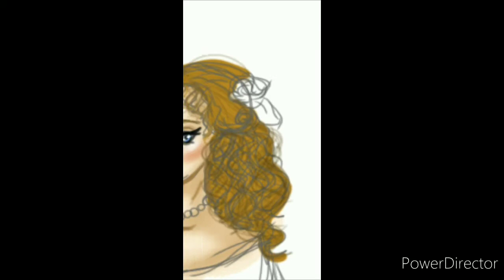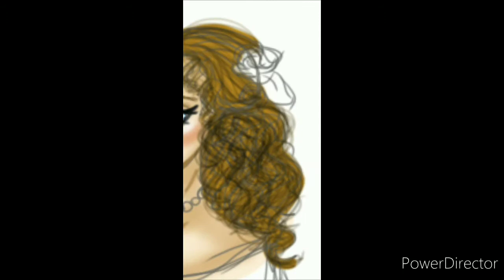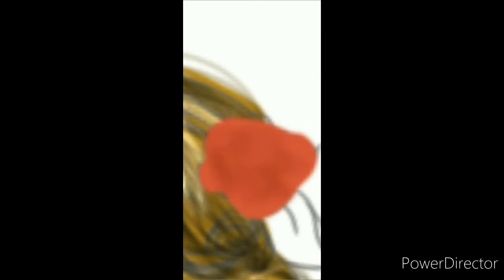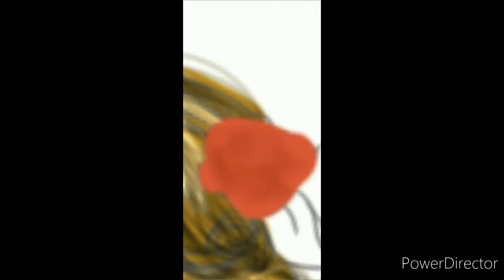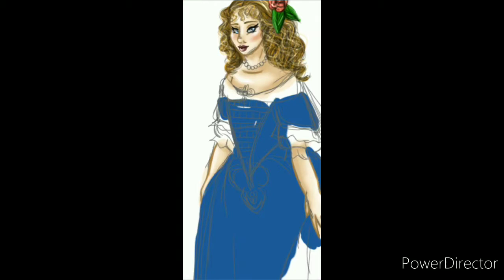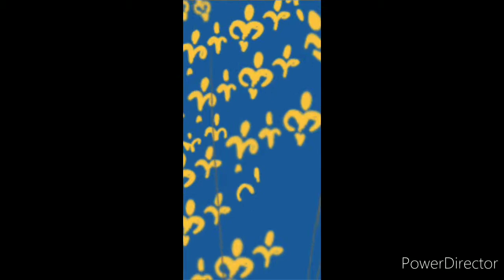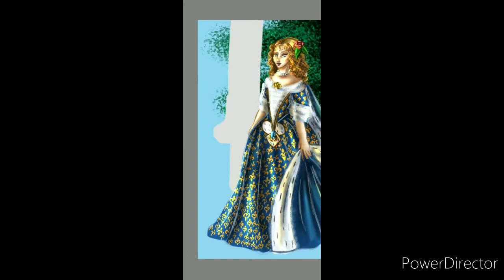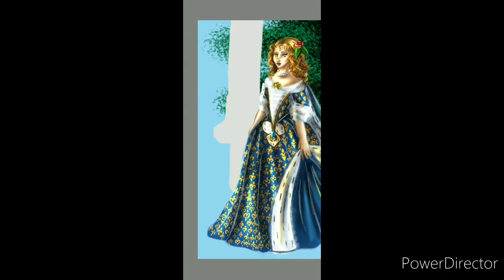Lollypop Speed Art: Maria Theresa of Spain